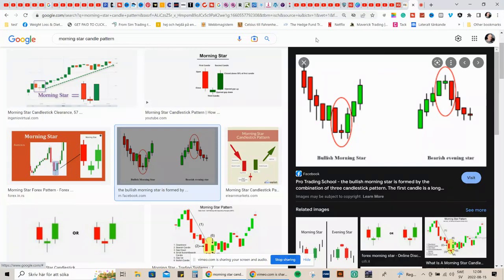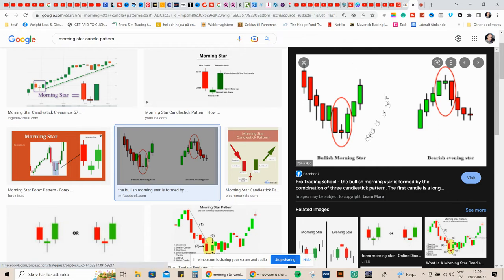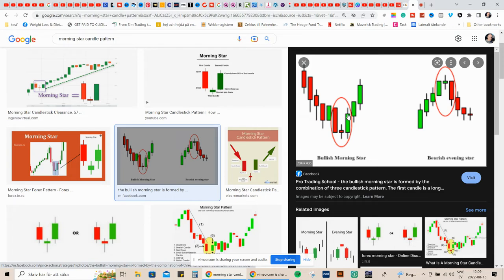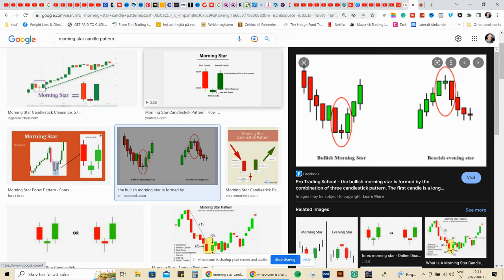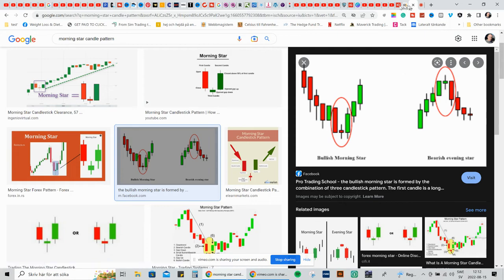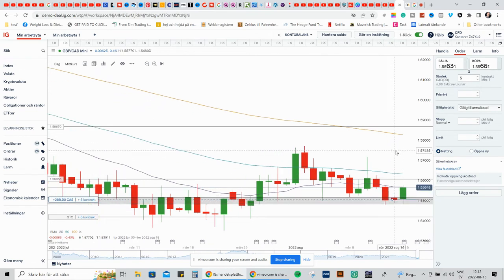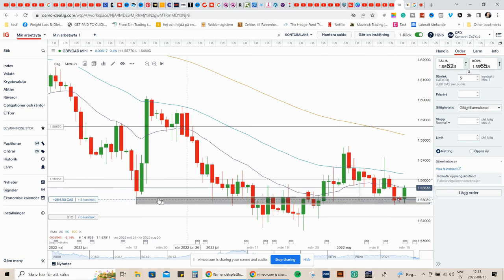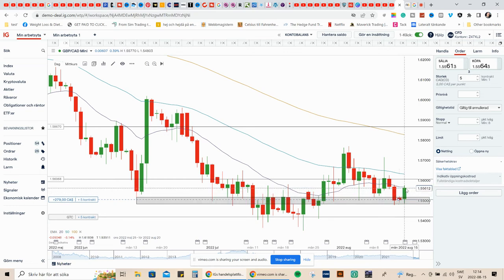GBPCAD Daily Morning Star Pattern - How to Gain Massive Profits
I will show and explain what a "Morning Star" pattern is, and why it is such a powerful bullish entry setup trade.

Enjoy, happy trading.
André M.

Pro Day Trader | Pro Hedge Fund Manager | Pro Wealth Manager |
Pro Asset Manager | Pro Financial Advisor